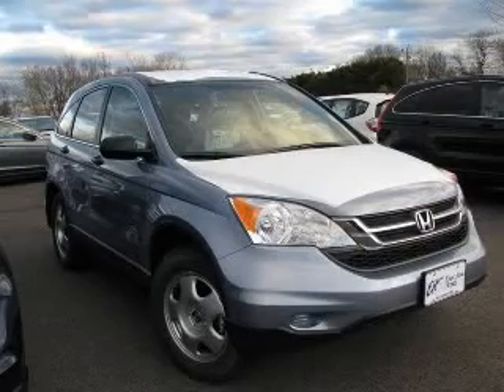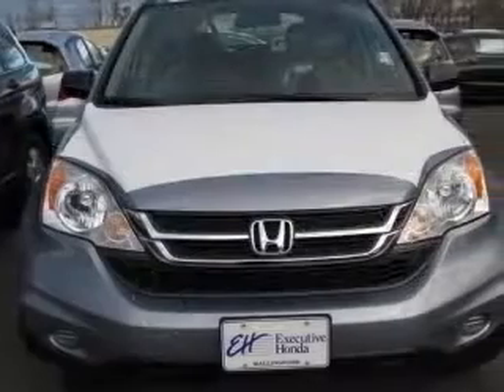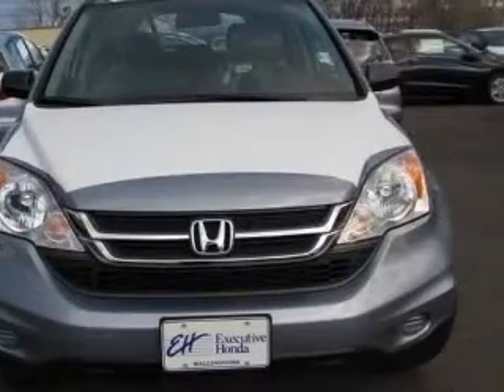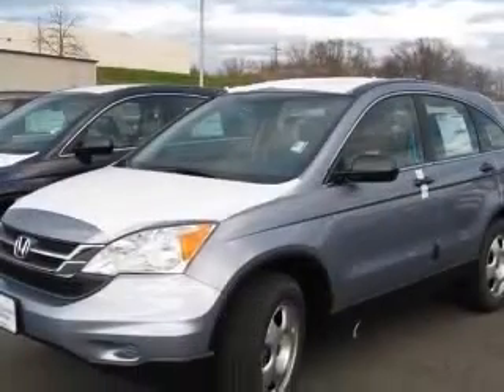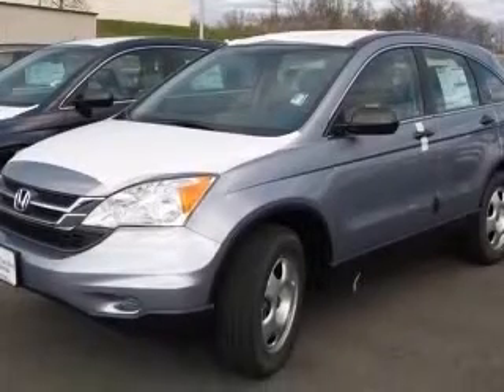2011 Honda CRV Executive Honda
Executive Honda

2011 Honda CR-V LX
Engine: 2.4L 4 cyls
Trans: Automatic 5-Speed
Color: Blue